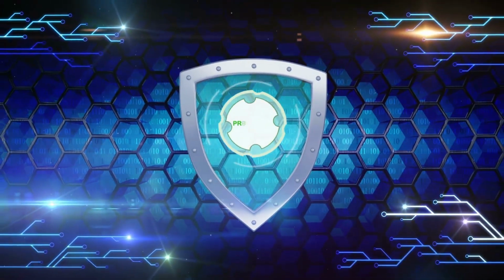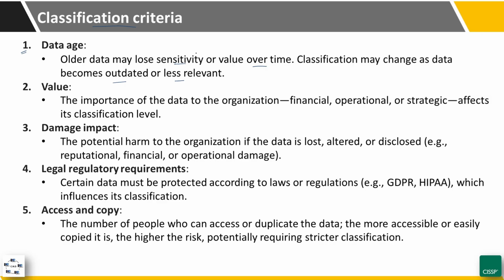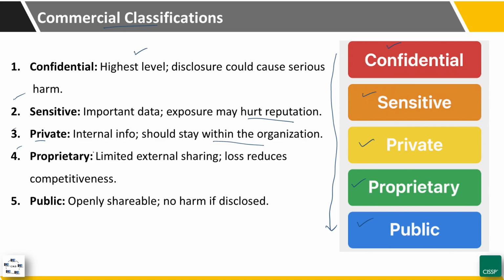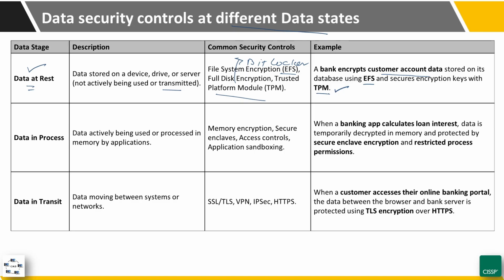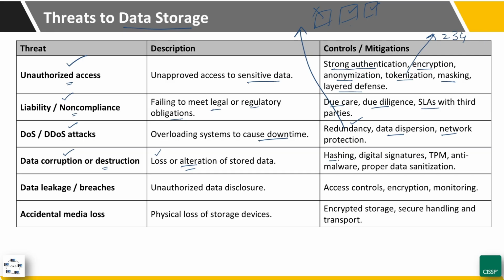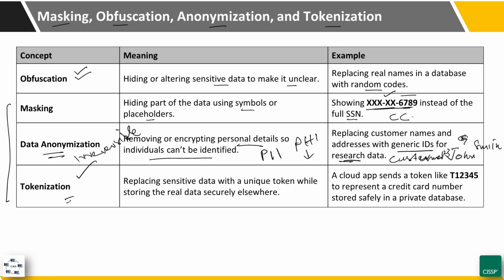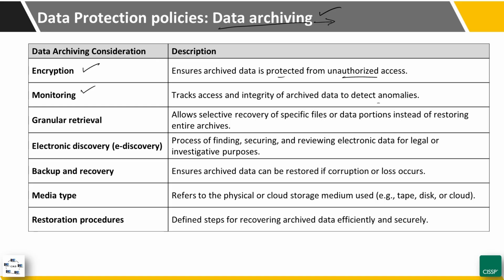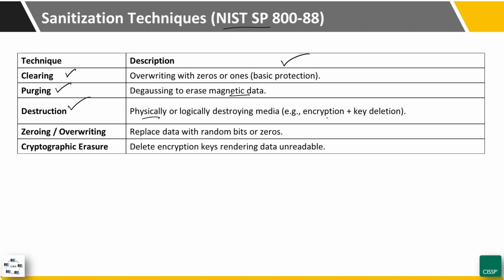CISSP Domain 2 : Asset Security – CISSP Full Course 2026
Welcome to the CISSP Course 2026 – Domain 2: Asset Security!
In this video, we’ll cover everything you need to know for Domain 2 of the CISSP exam — Asset Security. You’ll learn how to classify, handle, and protect information assets throughout their lifecycle, ensuring confidentiality, integrity, and availability.
Whether you’re a beginner or brushing up before your exam, this session will simplify complex asset management and data protection concepts with practical examples.

🔐 What You’ll Learn in This Video:

✅ Overview of CISSP Domain 2 – Asset Security
✅ Data Classification and Ownership
✅ Privacy Protection and Data Handling Requirements
✅ Asset Retention, Labeling, and Destruction
✅ Protecting Data at Rest, in Transit, and in Use
✅ Roles and Responsibilities for Asset Management

🧠 About This Channel:
Welcome to Computer Networks Decoded, your go-to resource for cybersecurity and CISSP exam preparation.
I’m a cybersecurity professional and educator making complex concepts simple and practical.

📅 Upcoming Videos: CISSP Domain 3 – Security Architecture and Engineering 🔜